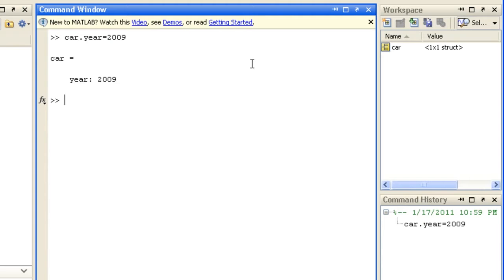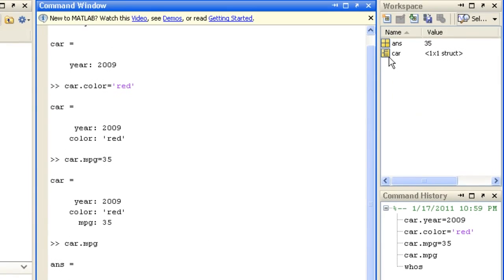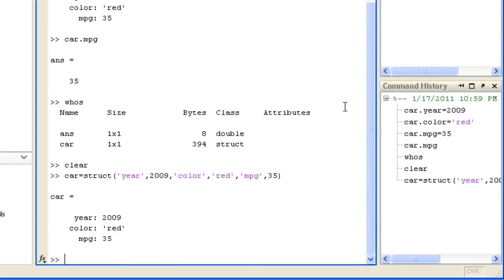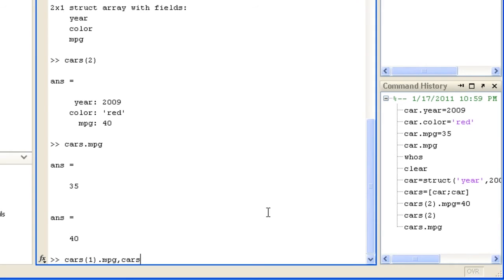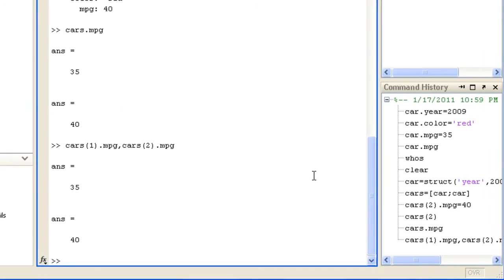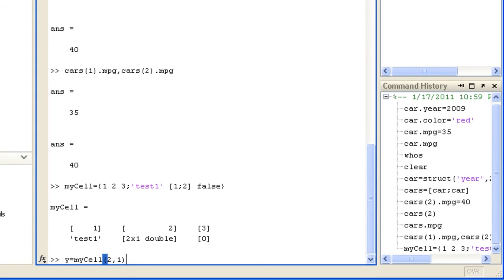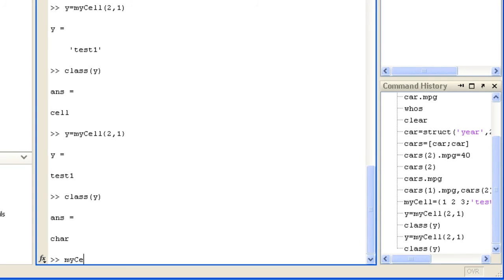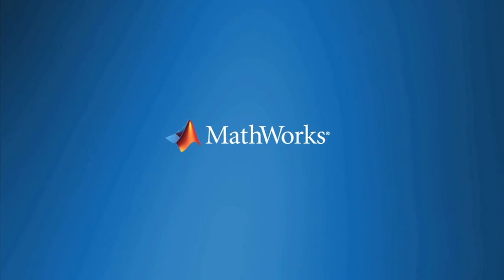Introducing Structures and Cell Arrays (Previous Release)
Use structures and cell arrays to manage heterogeneous data of different types and sizes in MATLAB.